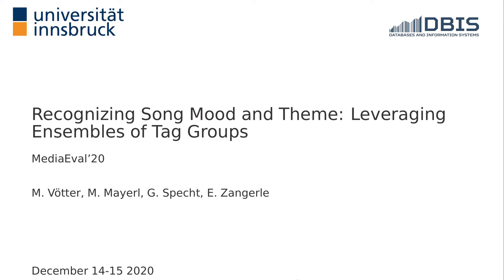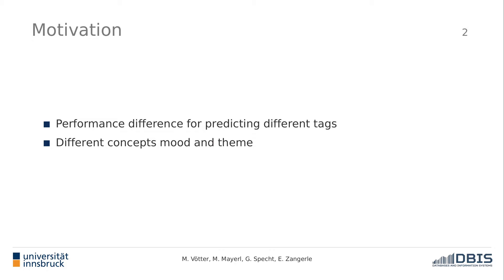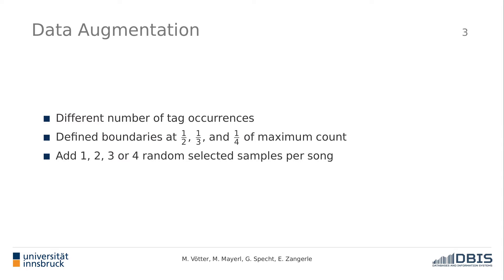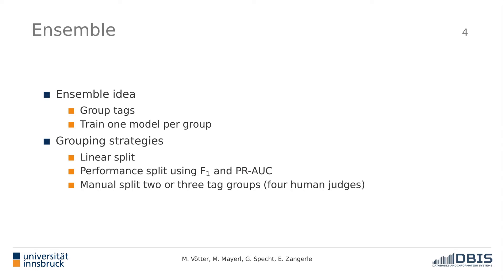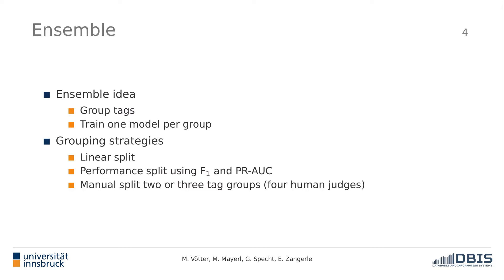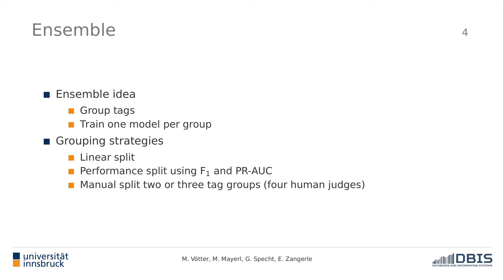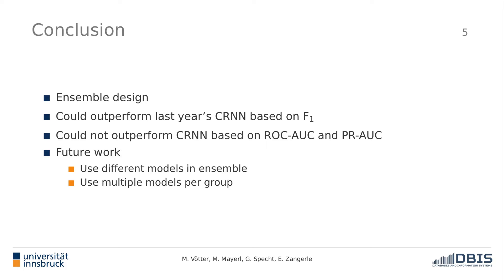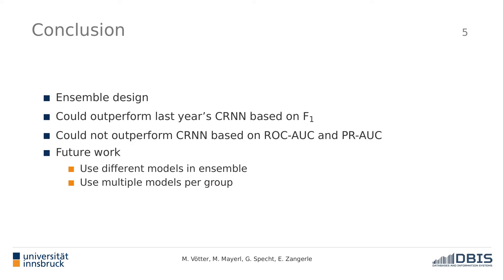Recognizing Song Mood and Theme: Leveraging Ensembles of Tag Groups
Michael Vötter, Maximilian Mayerl, Günther Specht and Eva Zangerle : Recognizing Song Mood and Theme: Leveraging Ensembles of Tag Groups. Proc. of MediaEval 2020, 14-15 December 2020, Online.

In this year’s MediaEval Emotions and Themes in Music task, the goal was to assign emotion and theme tags to songs. In this paper, we describe our (Team UIBK-DBIS) approach to solving this task. We extend the neural network model approach of our last year’s submission, based on a Convolutional Recurrent Neural Network (CRNN), by building an ensemble model that utilizes spectral features. Our approach achieves a ROC-AUC score of 0.700 on the provided test set.

Presented by: Michael Vötter